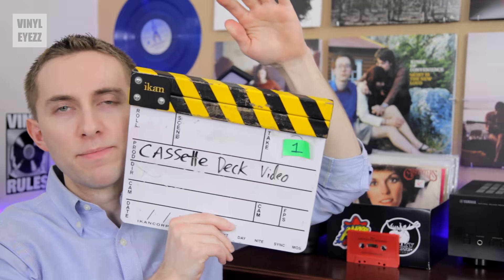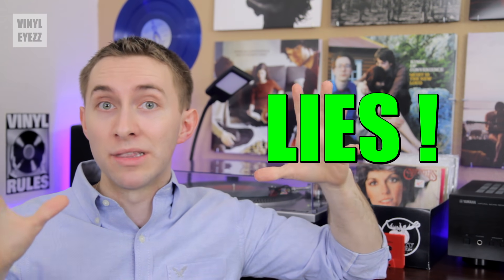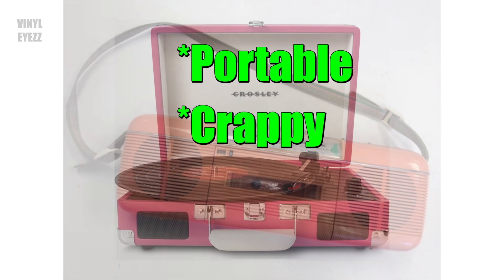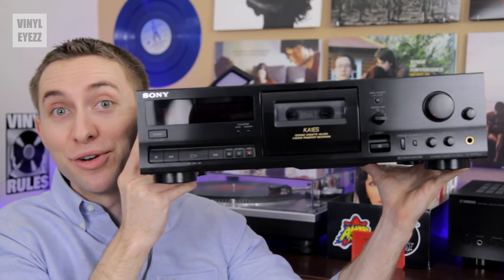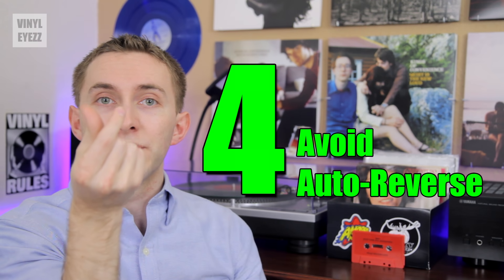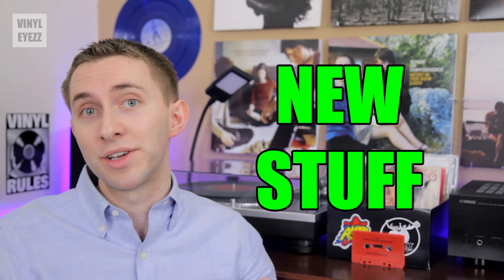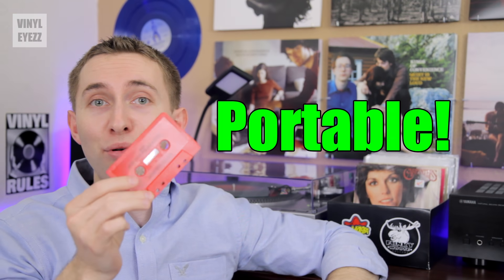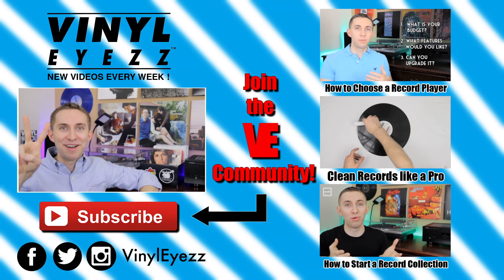Cassettes: EVERYTHING You Know is a LIE!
🎵 CASSETTE LABELS 🎵